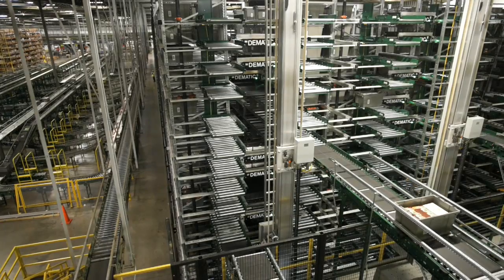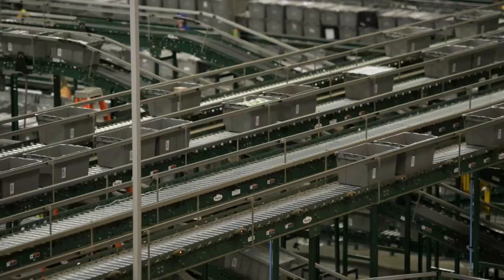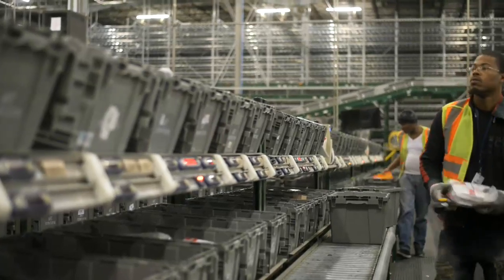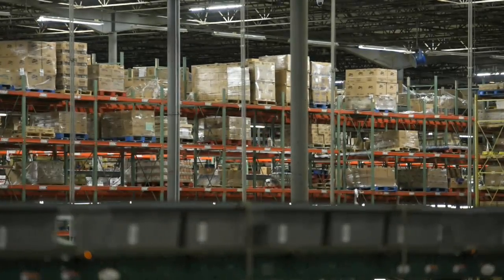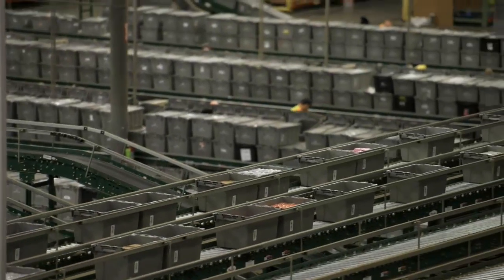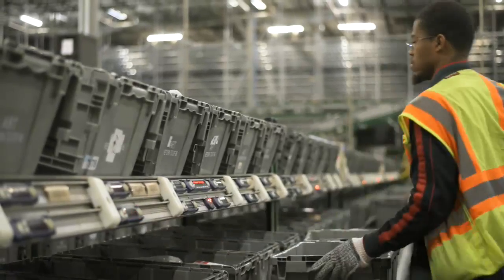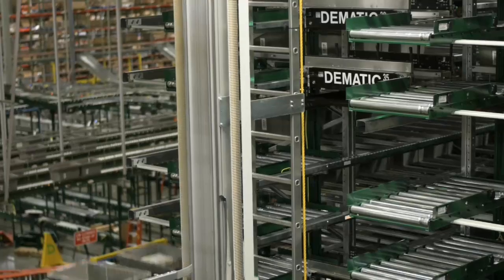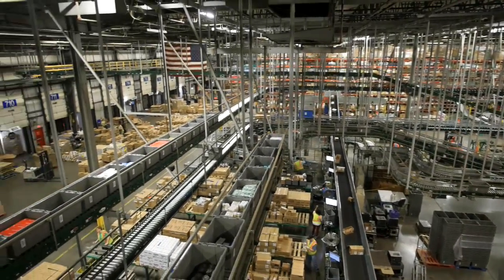Dematic at Meijer in Michigan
It started as a collaboration between neighbors. The megastore chain Meijer offers a huge range of products, from groceries and medicines to car-related products. Countless shelves in the 230 stores in and around Michigan need the constant restocking. An extraordinary feat of logistics, made possible thanks to the fully automated ART system, jointly developed with Dematic.